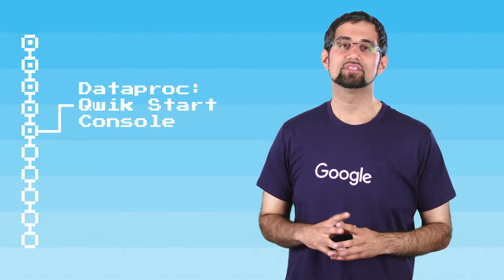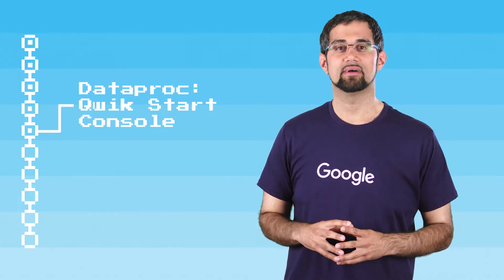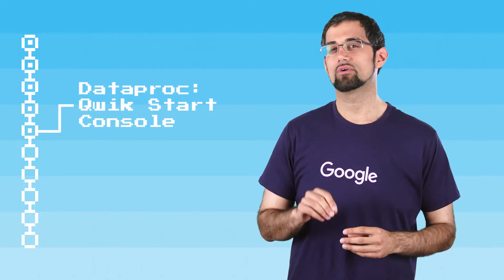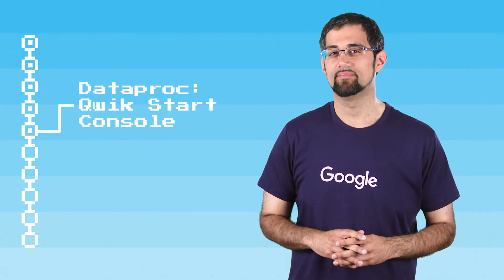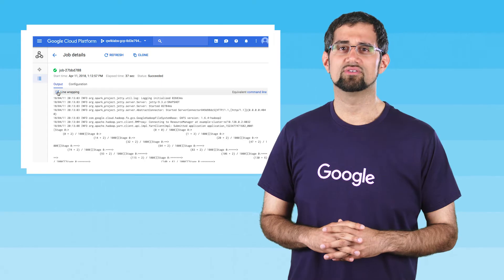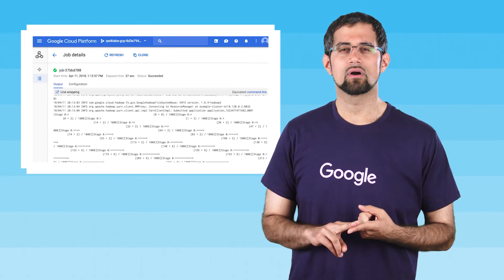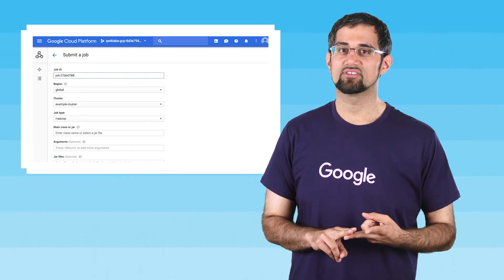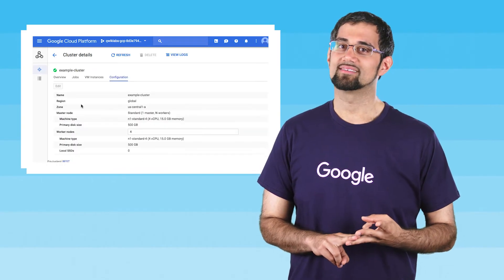Dataproc: Qwik Start - Qwiklabs Preview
Preview of the Dataproc: Qwik Start lab. Get your first-touch experiences with tools in Google Cloud working with big (and small!) data and machine learning / artificial intelligence with this series of hands-on labs. Try the Baseline: Data, ML, AI Quest

*Automatically get 15 free credits to take all the labs in the Quest. If you do not already have a Qwiklabs account, you’ll need to create one. Creating an account is always free. Free credits offer good until August 7, 2018